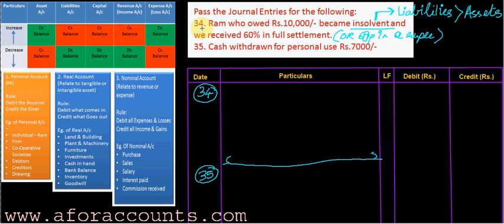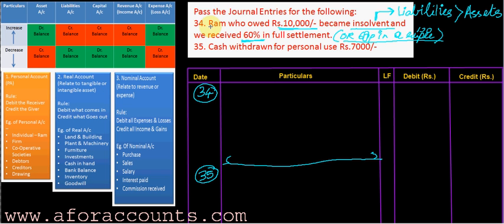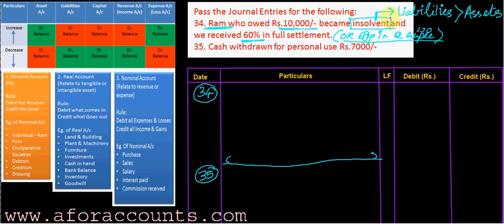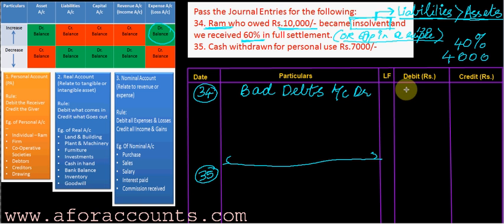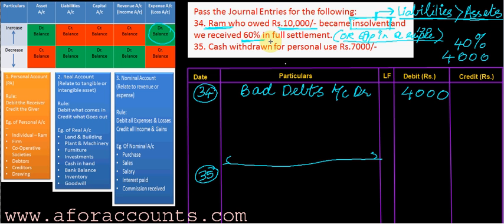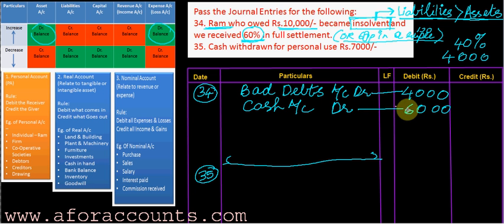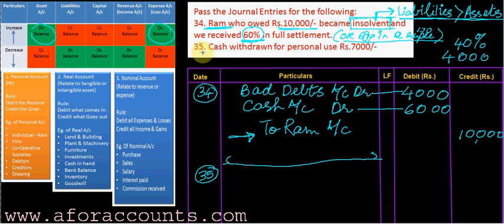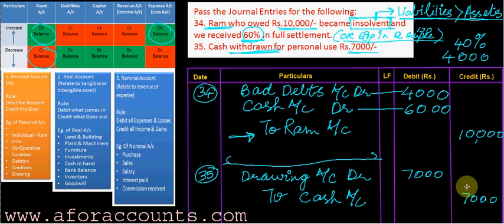4.22 Entry 34,35